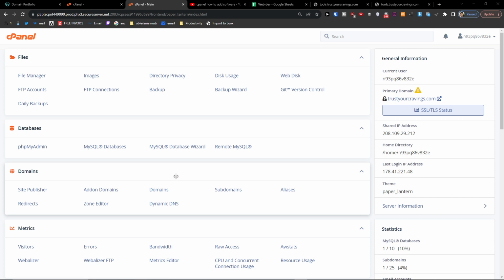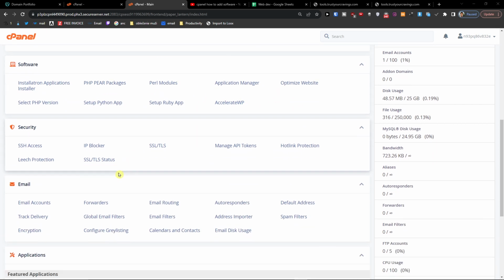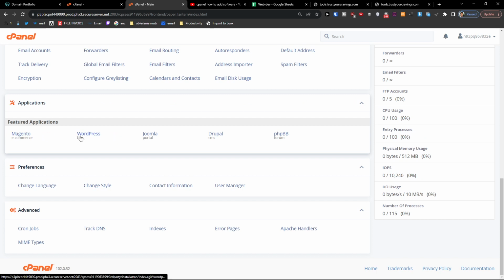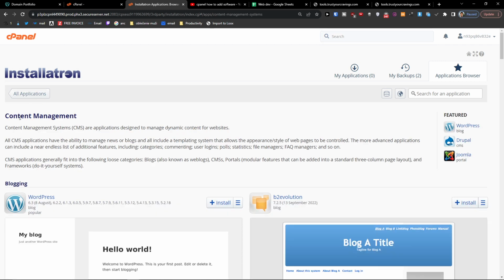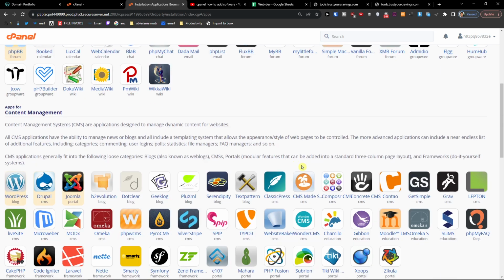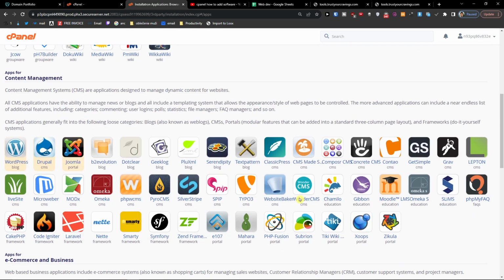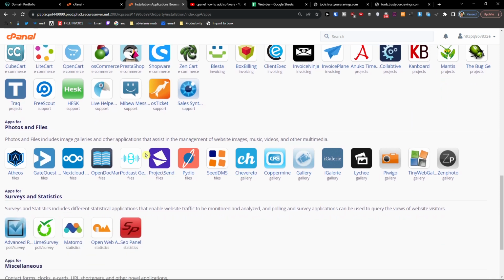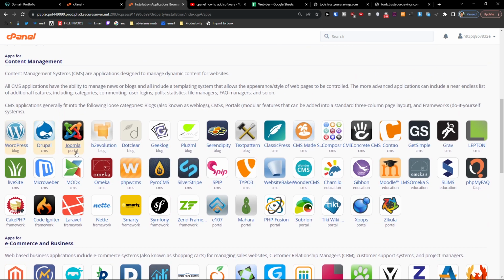How To Install Software On Cpanel - How to Install Applications On Cpanel